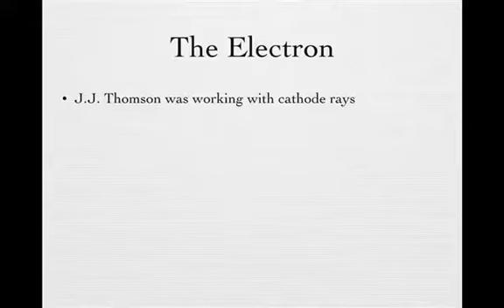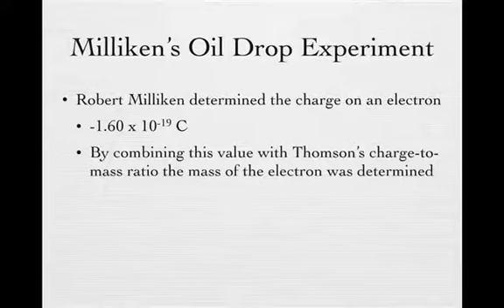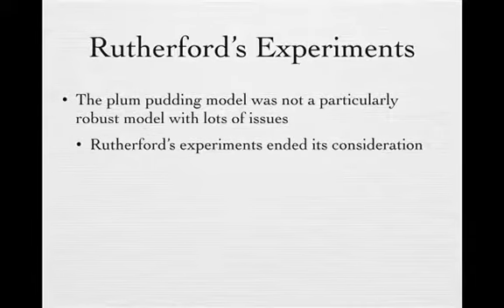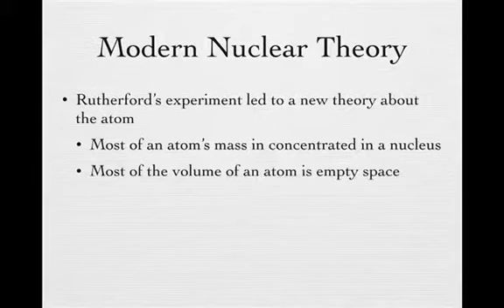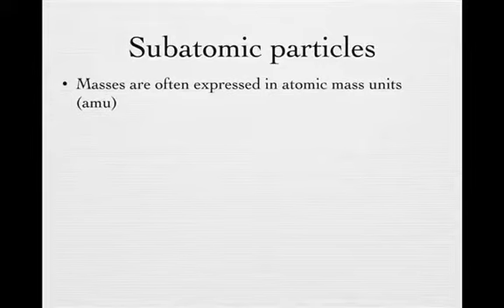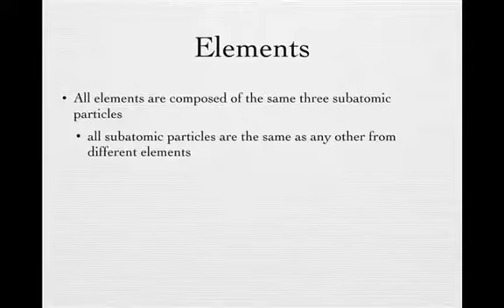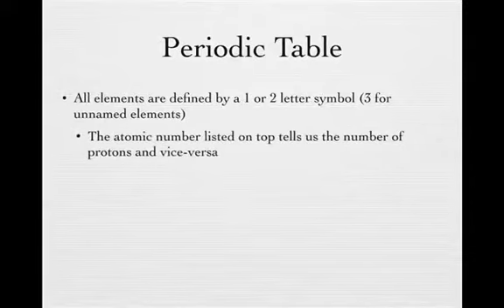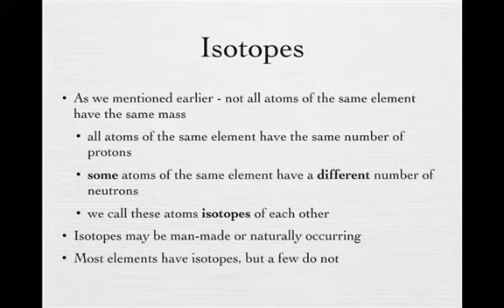4. Early Atomic Structure, Periodic Table, Elements